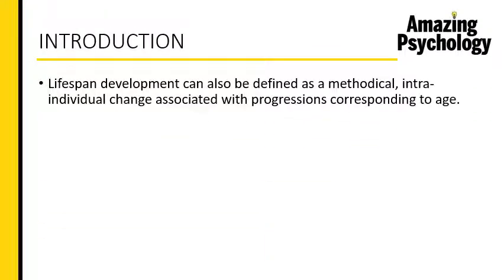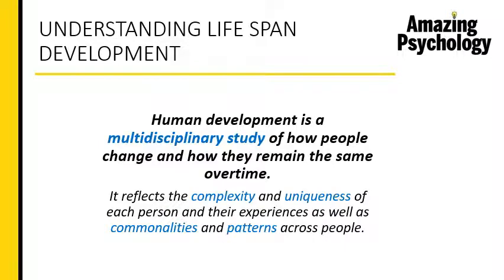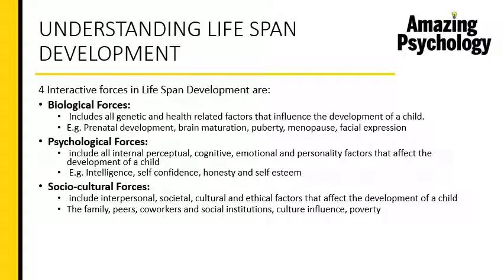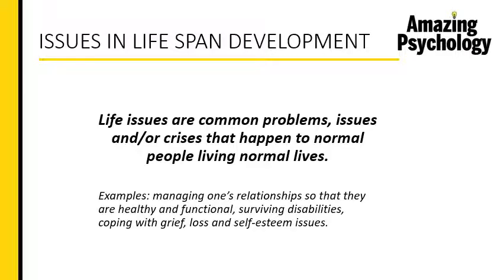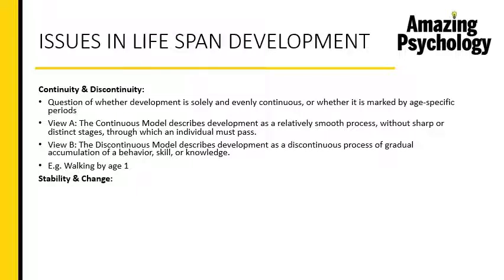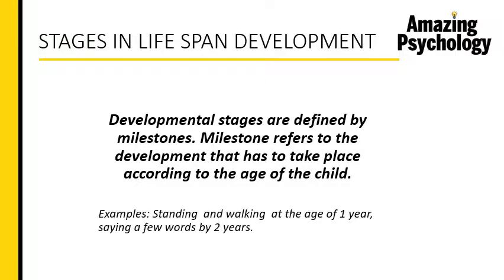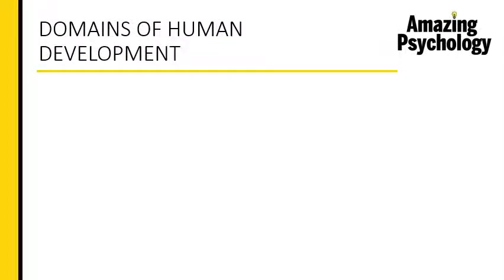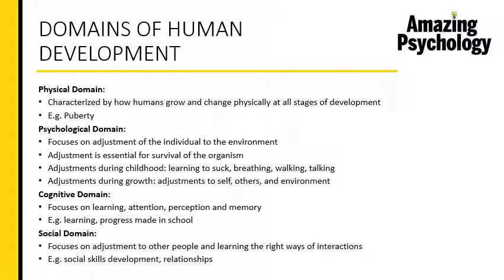IGNOU MA Psychology in English | MPC002 Life Span Psychology | Life Span Perspectives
Hi! I'm Priya Varghese. Our videos are produced with the intent of helping you to prepare well in advance for your exam score well too. This video is from Book 1, Unit 1 of the IGNOU MA Psychology course MPC-002 Life Span Psychology. The topics covered are:

LIFE SPAN PERSPECTIVES
* Understanding Life Span Development
* Issues in Life Span Development
* Stages in Life Span Development
* Domains in Life Span Development